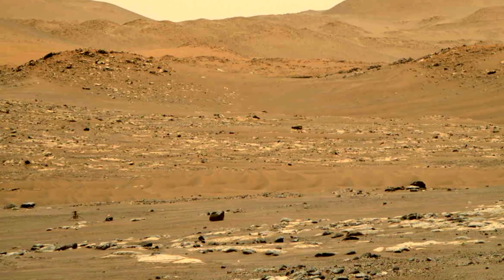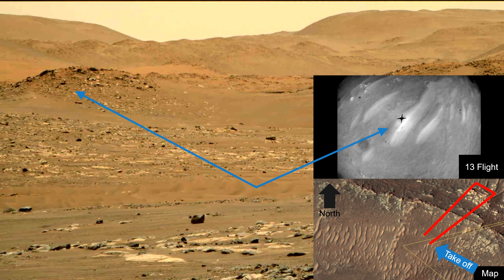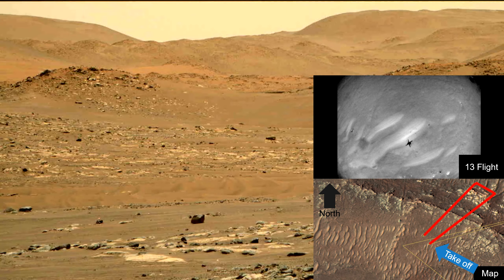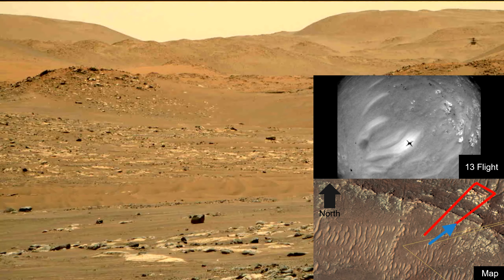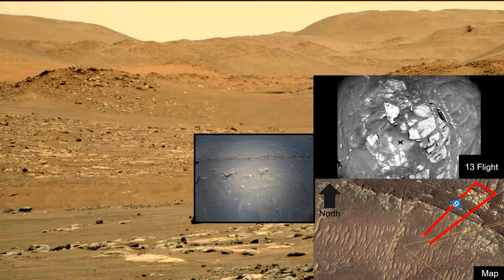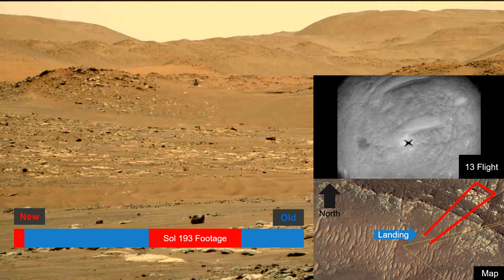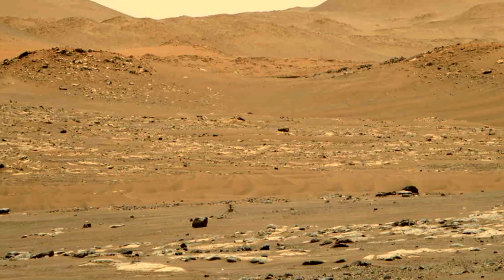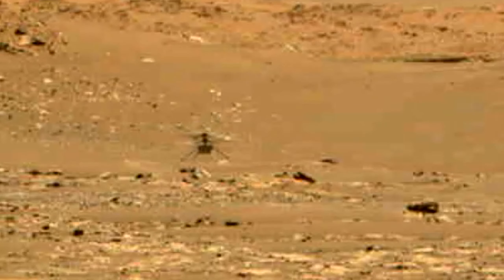13th flight. Footage LOST IN TIME. Perseverance catches Ingenuity flying on Sol 193. Mastcam Z right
There were actually two pieces of footage. The second from Mastcam Z left camera which captured even the middle part of the flight. But because it had much wider field of view the chopper was hardly visible.
scroll down to lower right, in "Advanced filters" tick "Movie frames".
Then either 1. Chose the same footage by ticking in "Science cameras" Mastcam Z right
Or                  2. Chose different footage by ticking in "Science cameras" Mastcam Z left
Warning, there are more than 200 images in Mastcam Z right and twice as much in Mastcam Z left. You'll need either a good code to download all the images automatically or click and download images many, many times.
Waring 2. one of the images from the sequence of Mastcam Z right(one images from the peak of the take off) is named incorrectly, you'll need to find it and delete it. Probably the naming error happened because of the solar conjunction, which sometimes distorts the data.